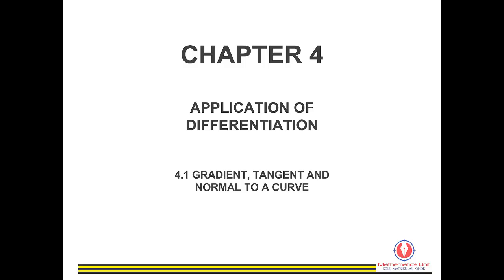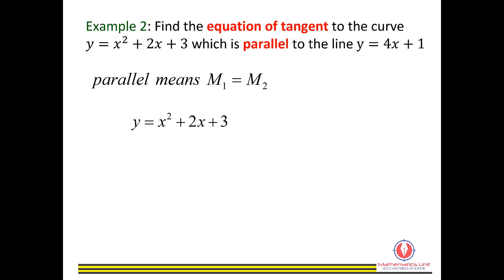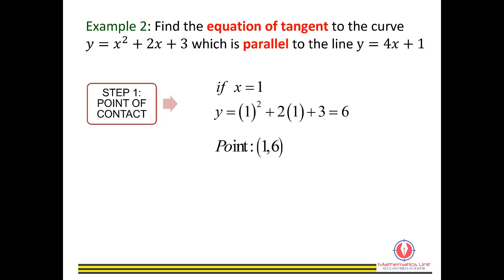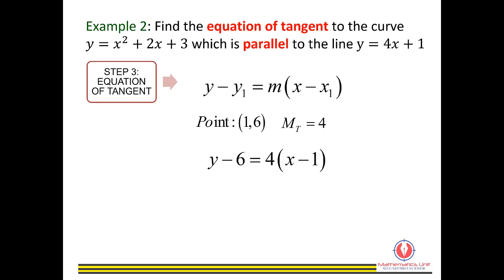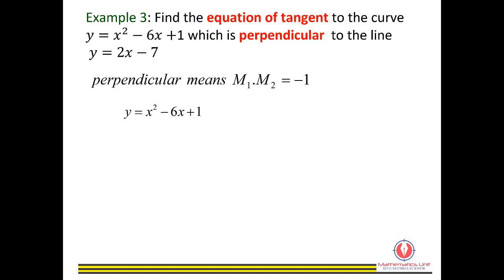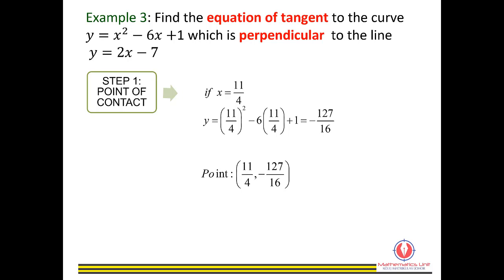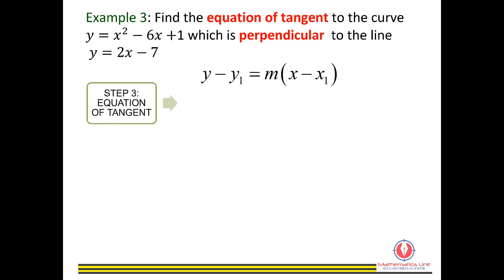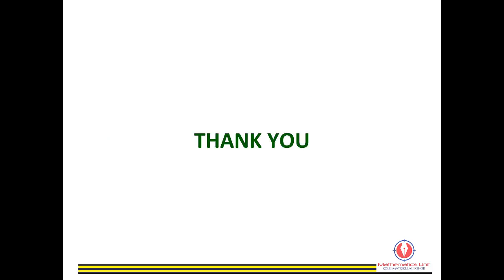4 1 GRADIENT, TANGENT AND NORMAL TO A CURVE PART 2